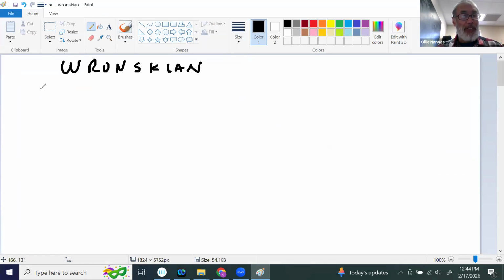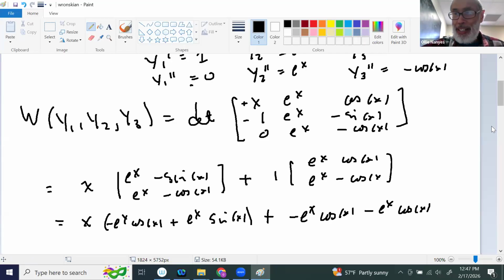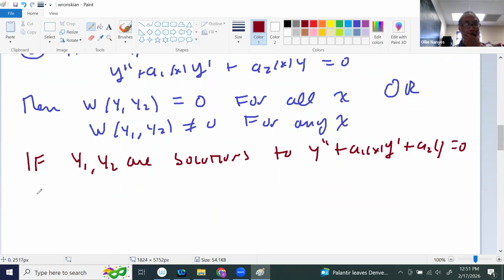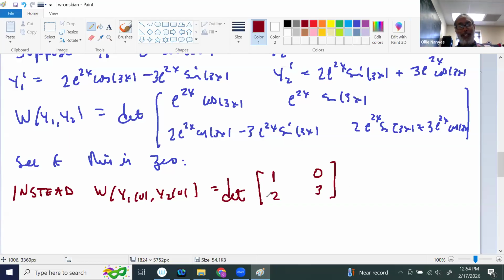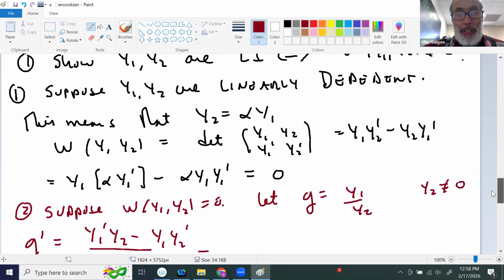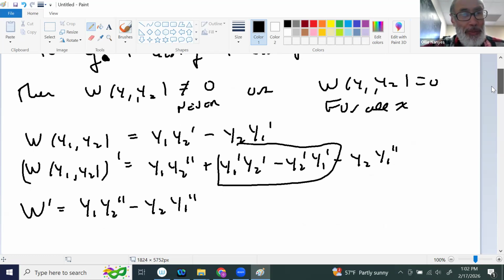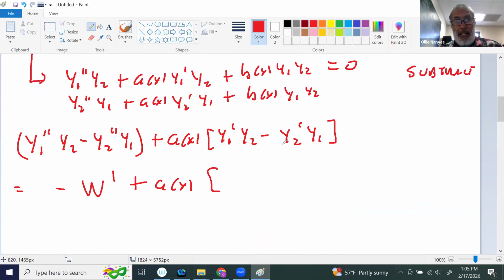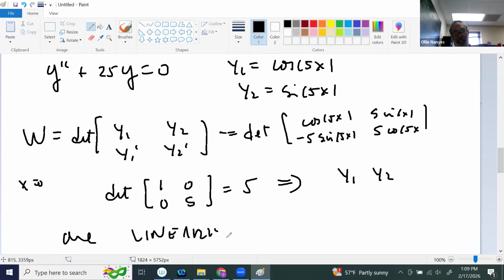The Wronskian and linear independence of solutions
I give a "rough and ready" proof that one can use the Wronskian matrix, evaluated at a specific value, to determine whether two solutions to a second order linear differential equation are linearly independent or not.
Note: I space out for a couple of seconds, wondering if a calculation I did was correct or not: it was.
Note 2:  when I did the d/dx(u/v) = -W/v^2 I should have specified that I was using an interval on which v /= 0 and that linear independence was over THAT interval.  My argument is false without that assumption.